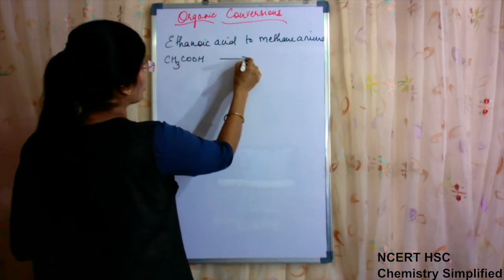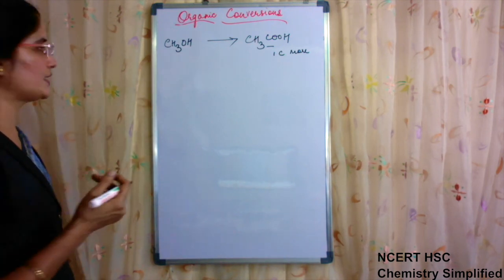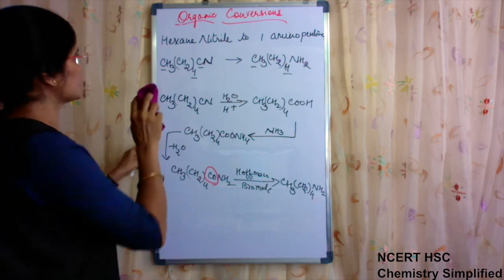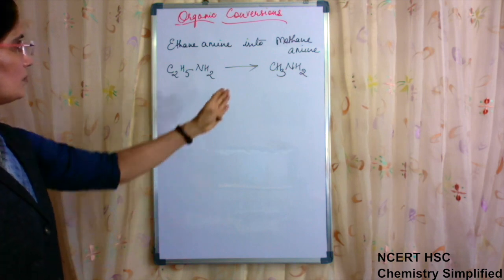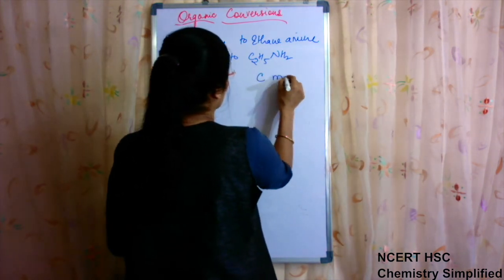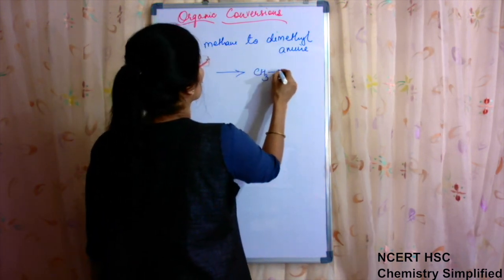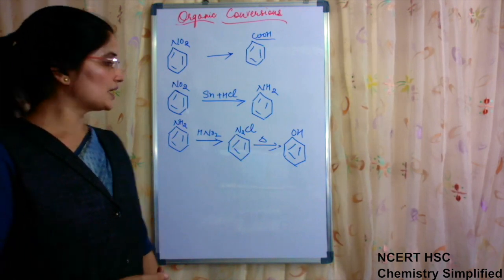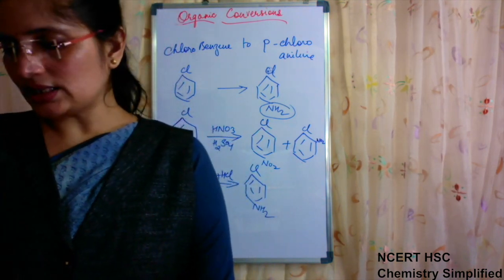Easy Tricks for Organic Conversions I Amines I Organic Chemistry I Class 12